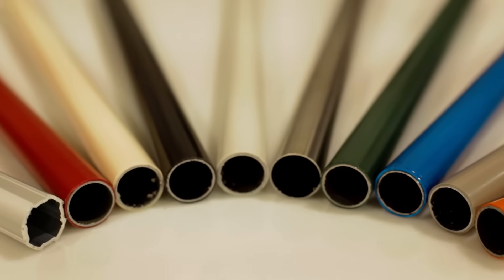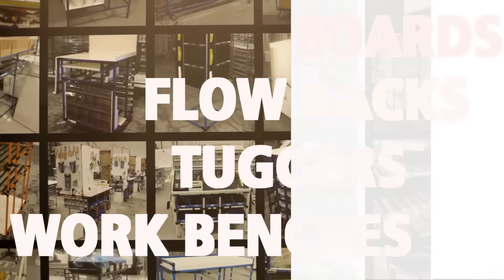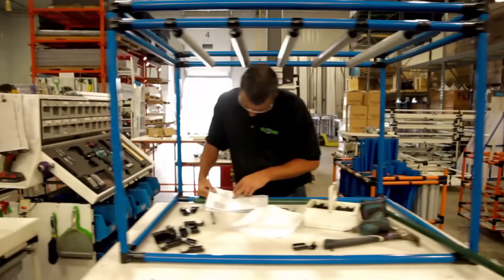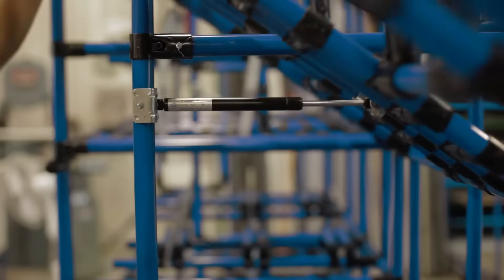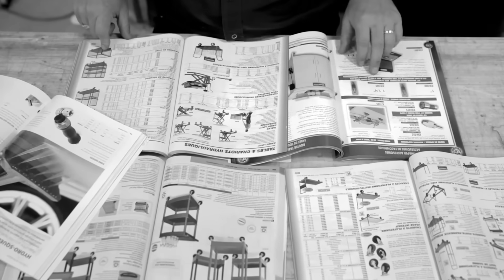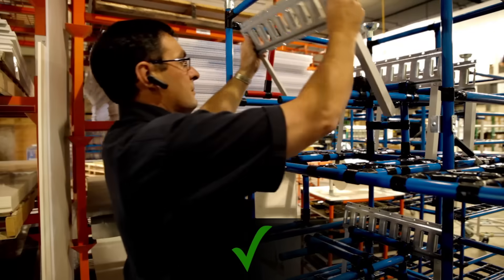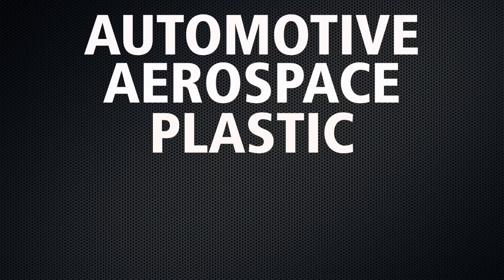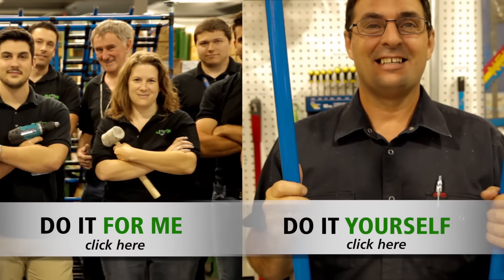Pipe and joint system for lean manufacturing | Flexpipe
Flexpipe is a manufacturer of a modular pipe and joint system used in a lean manufacturing environment. The metal pipes and connectors are easily assembled together to build industrial carts, workstations, flow racks, KPI boards, and different kitting and handling racks.